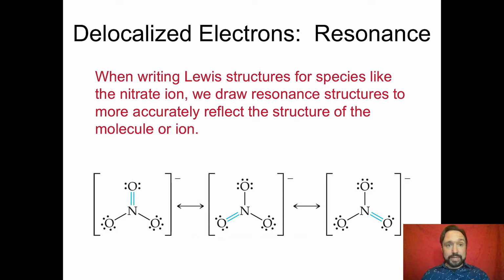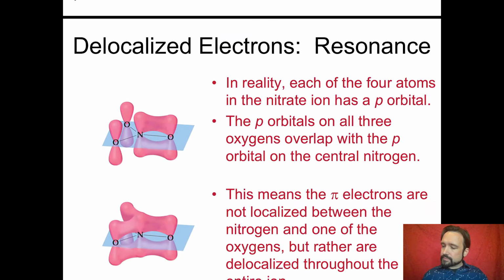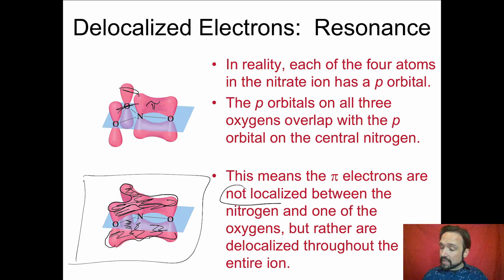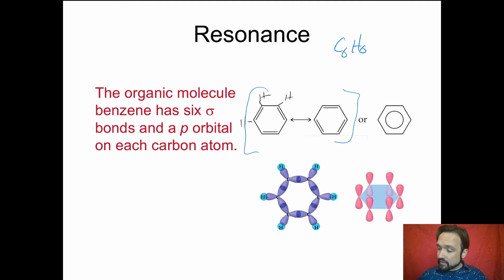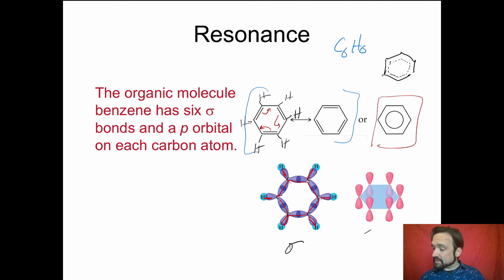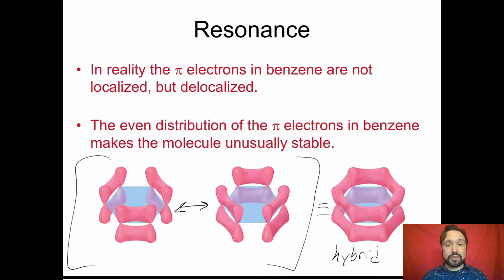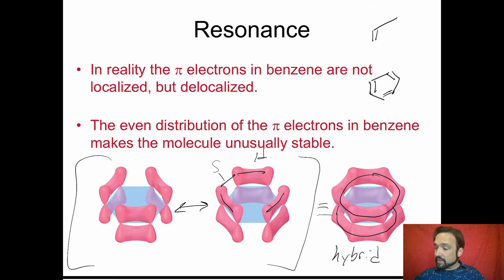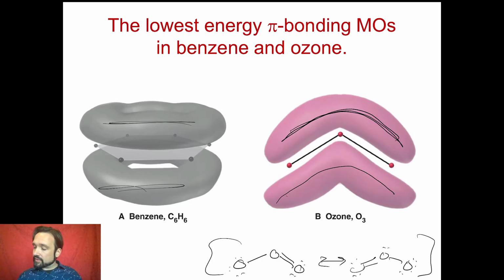1A Ch 11 Video 11: Resonance and Delocalized Electrons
What do resonance hybrids look like in terms of molecular orbitals?